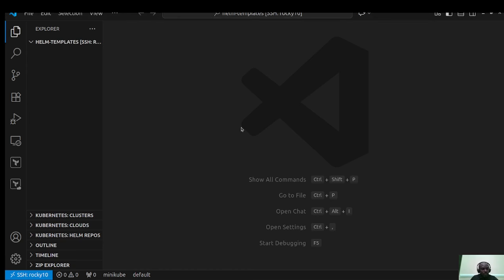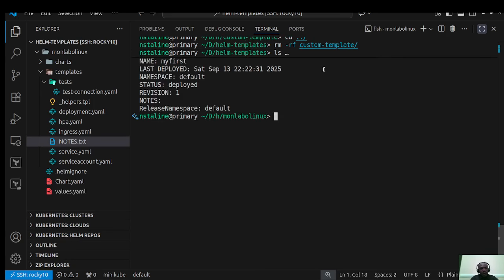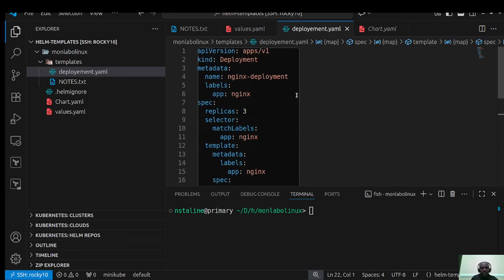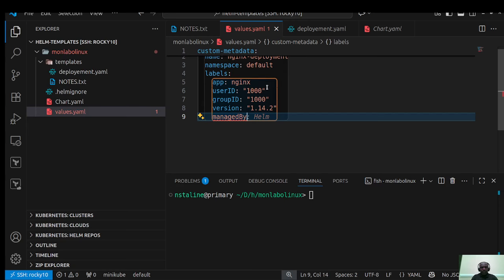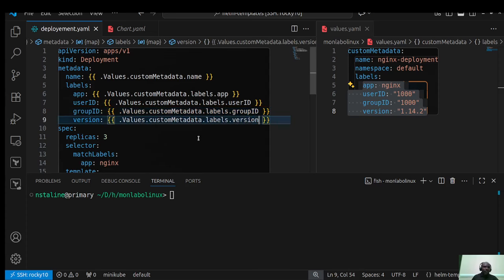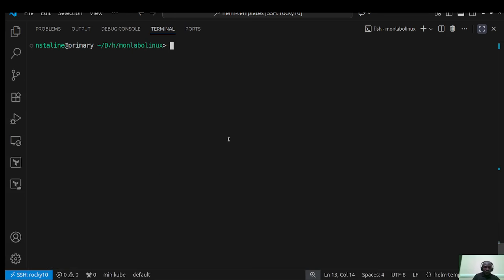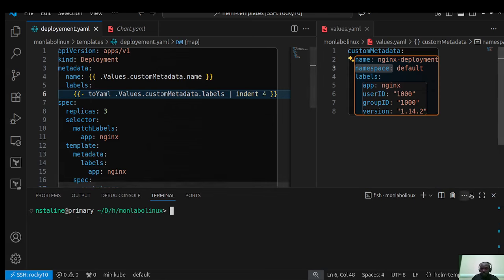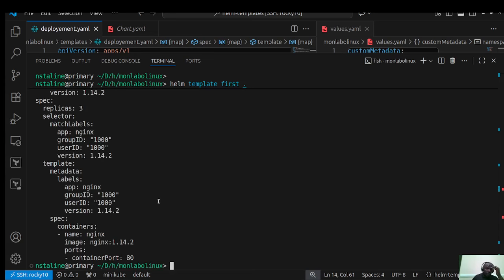WRITE YOUR FIRST CUSTOM HELM CHART FROM SCRATCH - 01